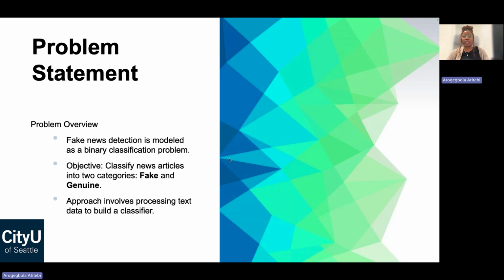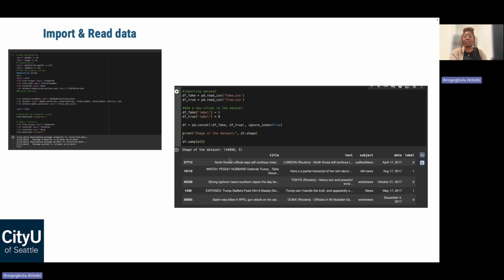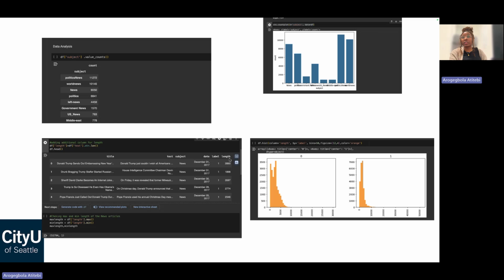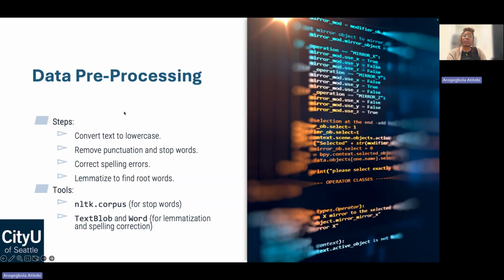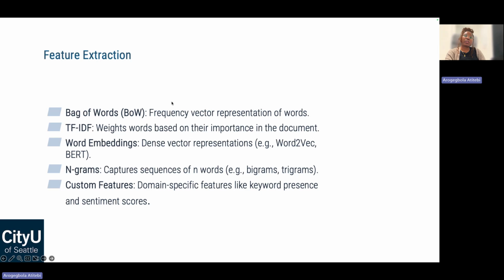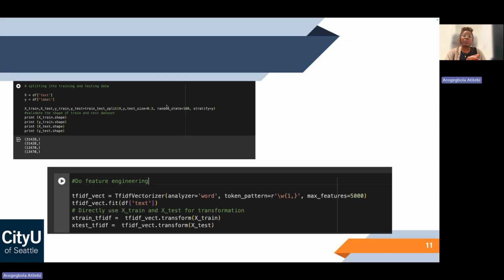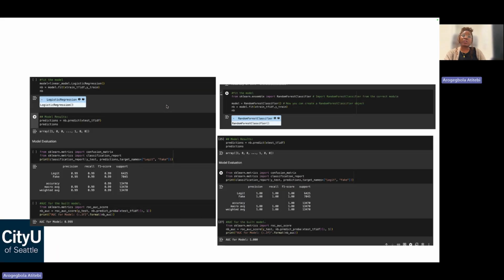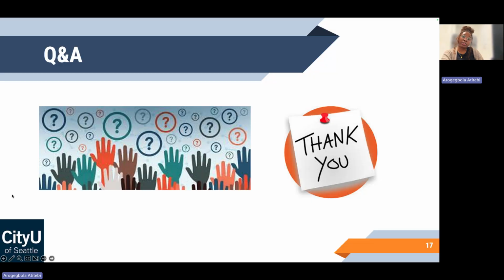Detecting Fake News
Using a binary classification problem. There is one class for fake news and another class for genuine news. There is a set of text documents along with the classes. The following are the steps to solve the problem.

First, convert the raw data to a data frame for further processing.

Preprocess and clean the text data.

After cleaning the data, feature engineering is carried out.

The data is explored to unearth potential insights.

These features build the model, in this case, a classifier model using algorithms like logistic regression, random forest, naïve Bayes, SVM, and more.

 Finally, the results of the model are validated.